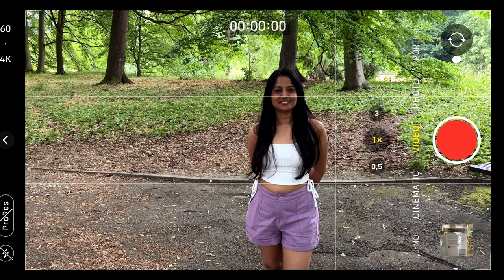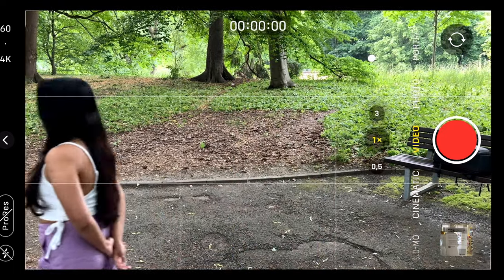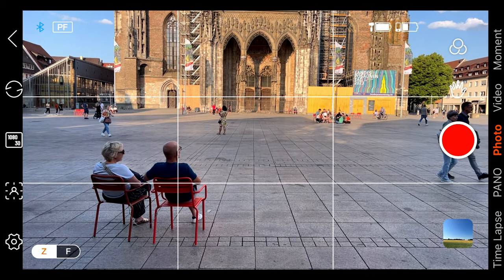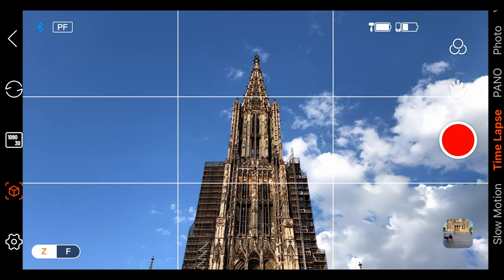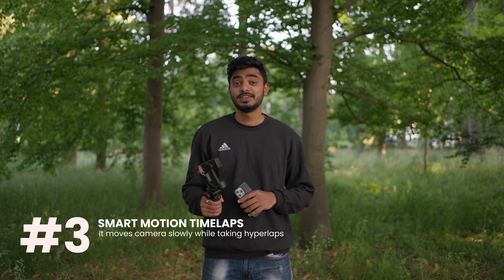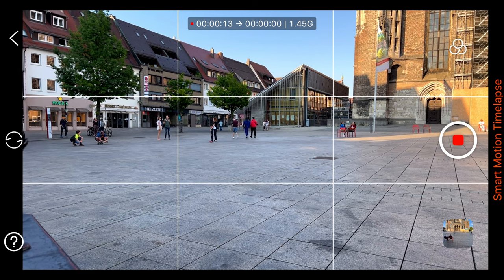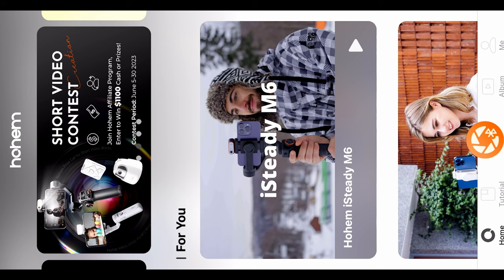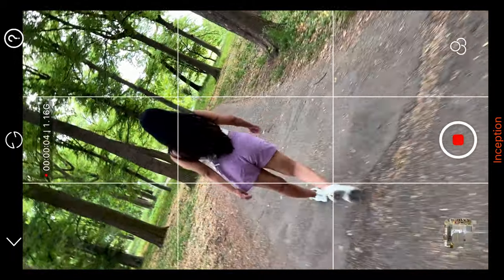Hohem I-Steady M6 Kit: The Top 5 Features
In this video, I have explained the top 5 features of the Hohem I-Steady m6 Kit Smartphone Gimbal.